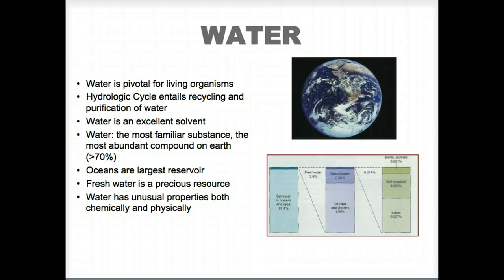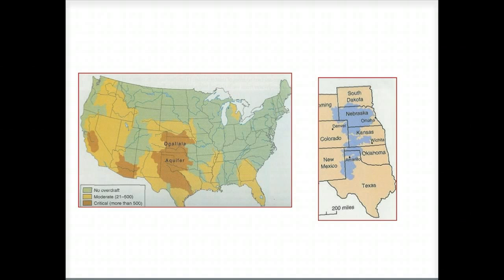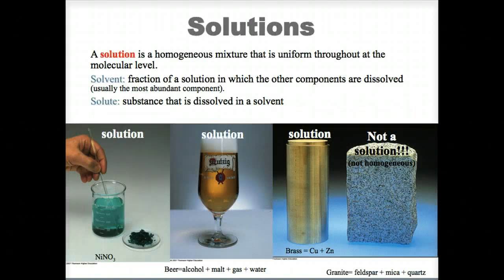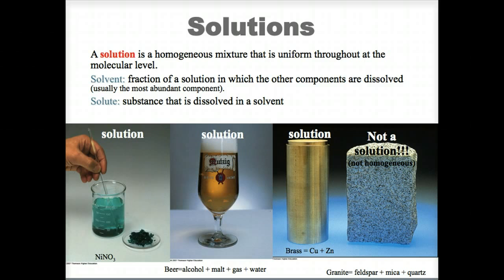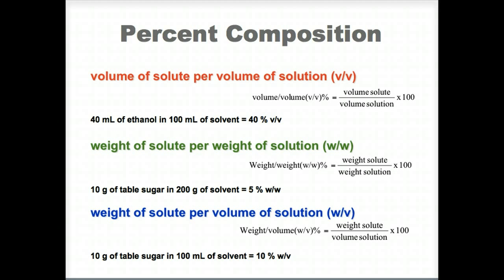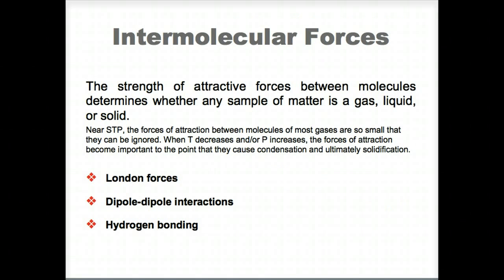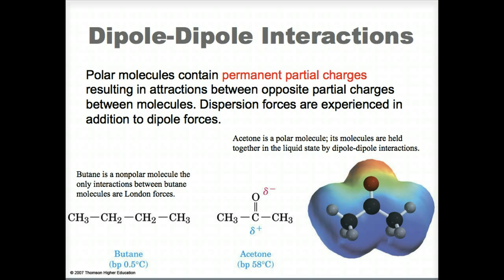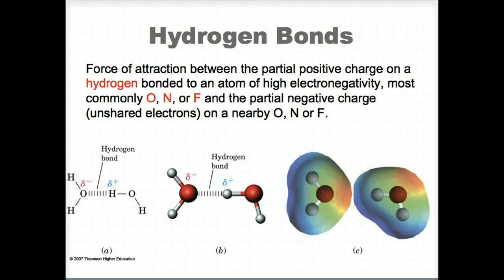Module 9 - Water I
Lecture on amount of water, hydrological cycle, units and H-bond